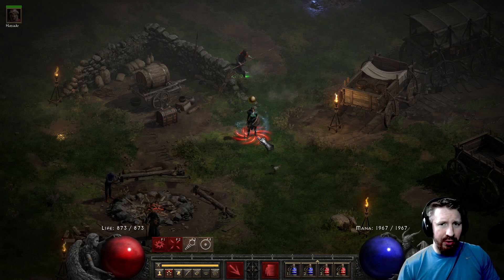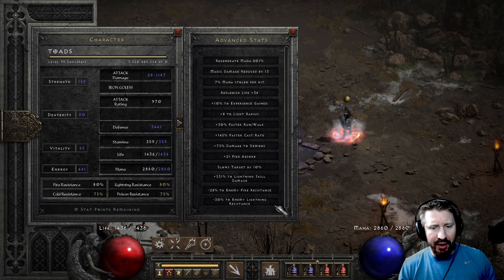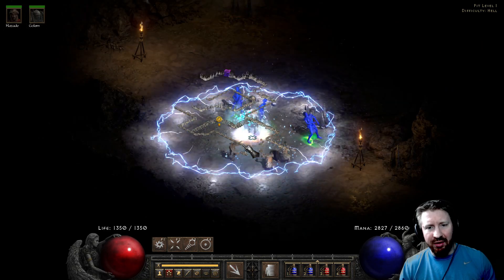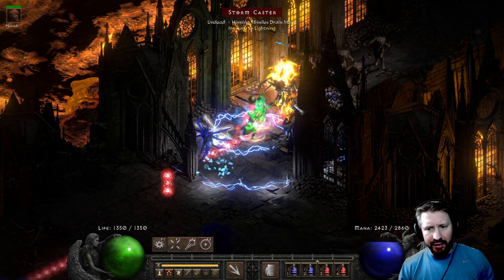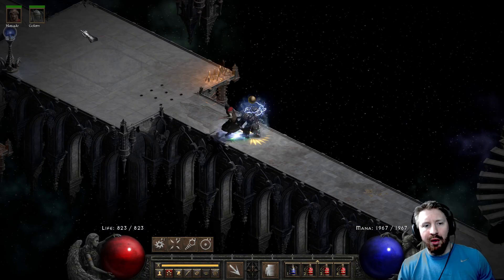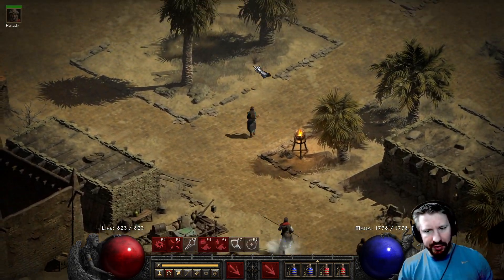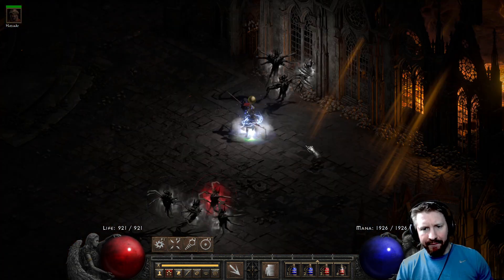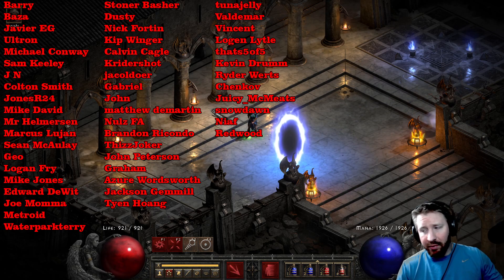D2R - CONVICTION (Infinity), MEDITATION (Iron Golem), REDEMPTION and HOLY FREEZE all on NOVA SORC